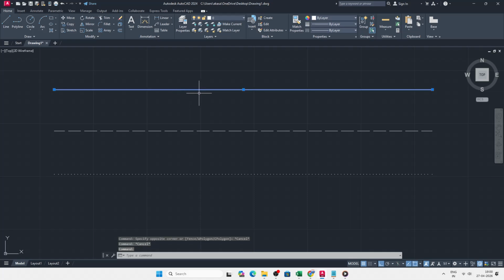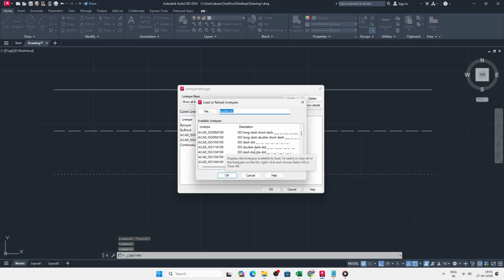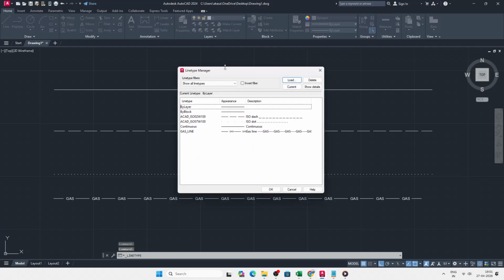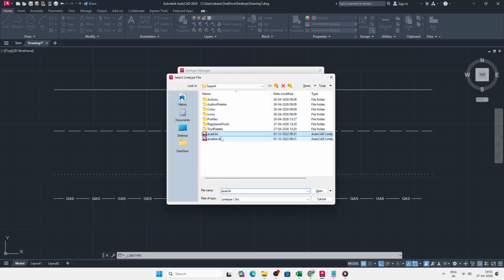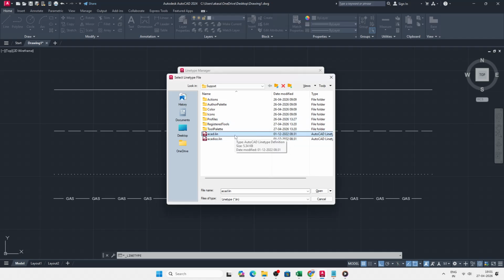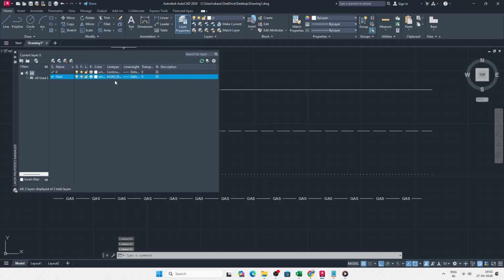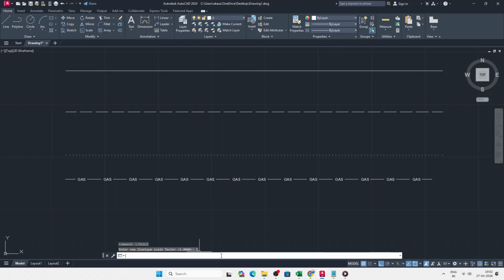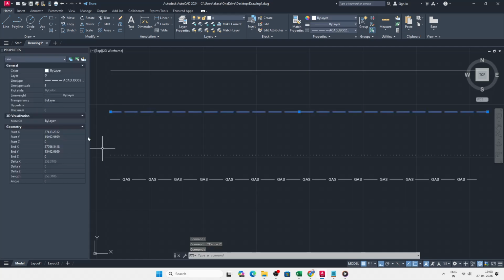Linetypes In AutoCAD (Step By Step)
Master Linetypes in AutoCAD with this complete tutorial for beginners. Learn how to manage AutoCAD linetypes, change line styles, and fix linetype scale issues to improve your CAD drafting workflow.